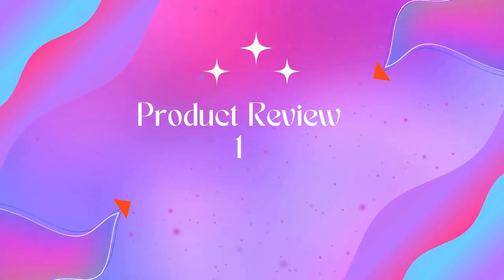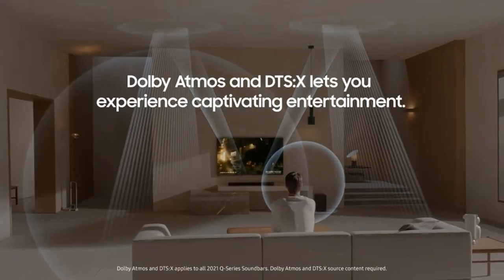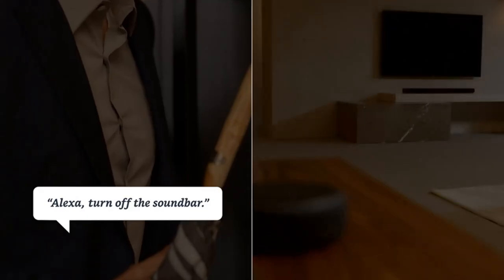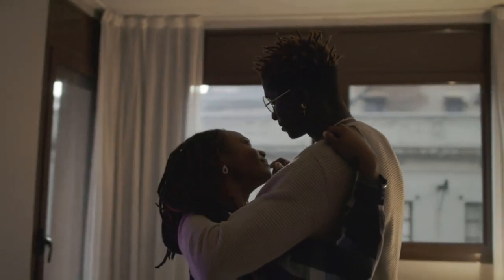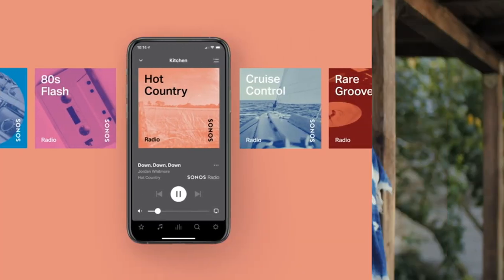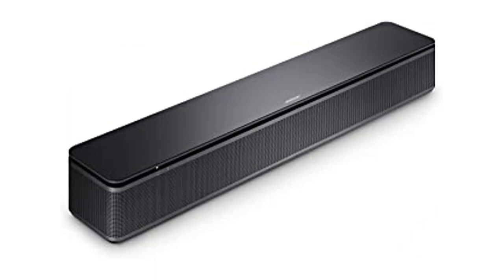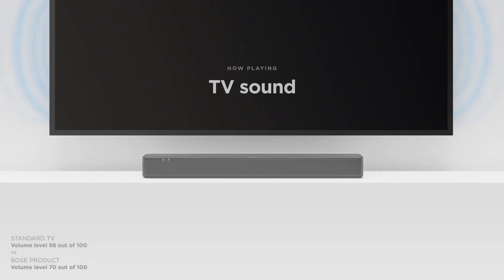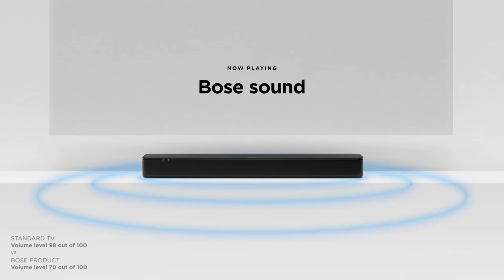Best Dolby Atmos Soundbars 2022? Top 5 Dolby Atmos Soundbars review. [Buying Guide]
Best Dolby Atmos Soundbars 2022? Top 5 Dolby Atmos Soundbars review.
~ Product Link ~
1] SAMSUNG 3.1.2ch Q700A Q Series Soundbar - Dolby Atmos/ DTS: X
us prices
2] Sonos Arc - The Premium Smart Soundbar for TV, Movies, Music, Gaming, and More
us prices
3] SAMSUNG 3.1ch A650 A Series Soundbar - Dolby 5.1/ DTS Virtual: X
us prices
4] Bose TV Speaker - Soundbar for TV with Bluetooth and HDMI-ARC Connectivity,
us prices
5] Klipsch R-41SA Powerful Detailed Home Speaker Set of 2 Black
us prices